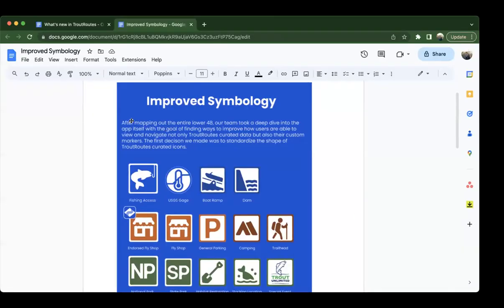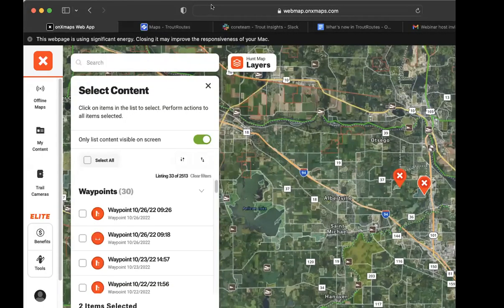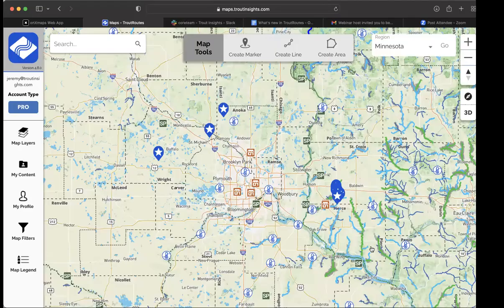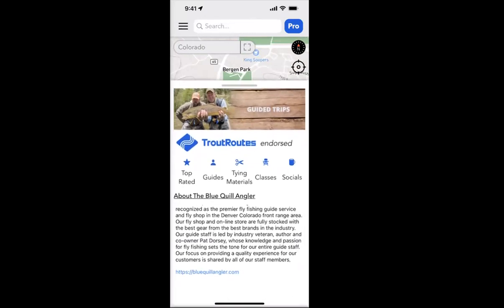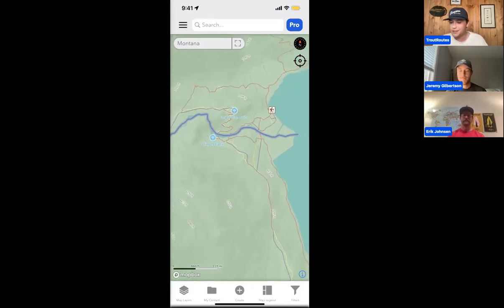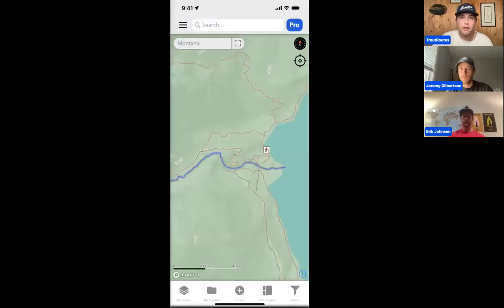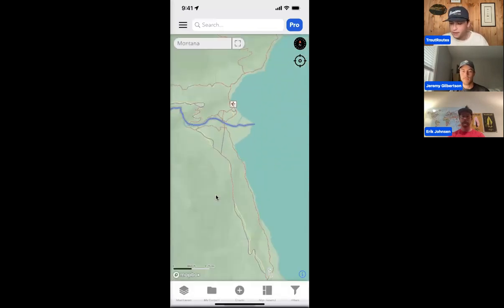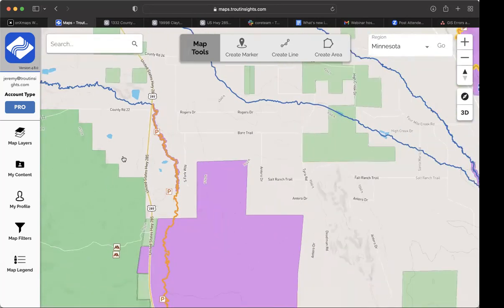TroutRoutes Masterclass: What's new in TroutRoutes - Summer Roundup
After taking a brief hiatus during a busy month of July, our TroutRoutes Masterclass program returns! Join a few members of our team for a round-robin discussion focused on the major changes/additions to the app this summer as well as a short Q/A session where we answered live viewers questions.

Don't hesitate any to drop questions that YOU may have down in the comment section and we will do our best to get back to you with an answer quickly!